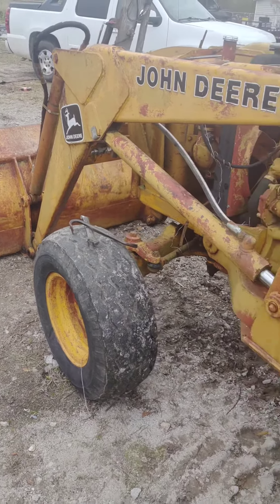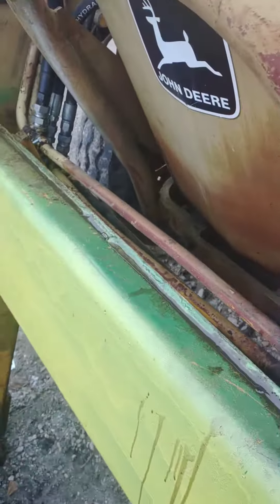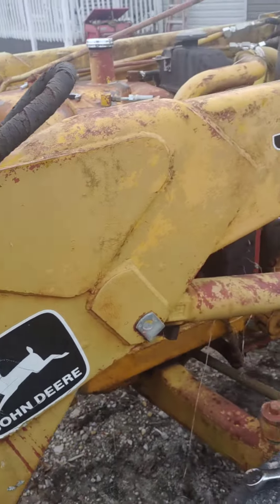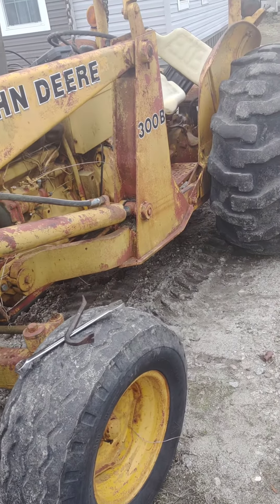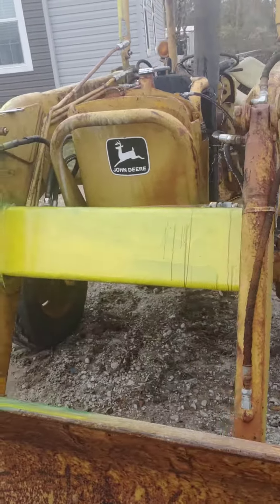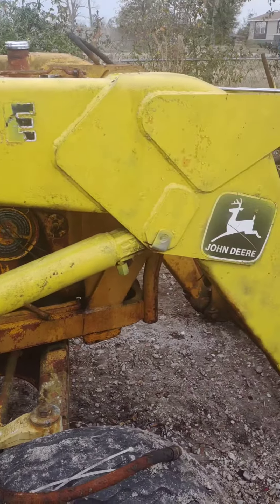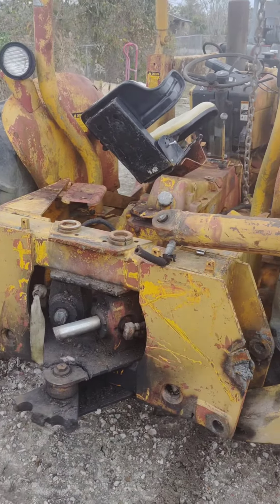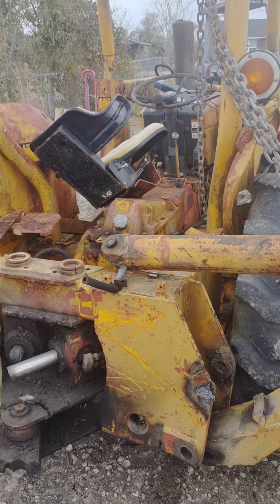Revealing the secrets of this 1980s backhoe I saved the scrap heap now to make it operate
rescued this backhoe from the scrappers now trying to get it working